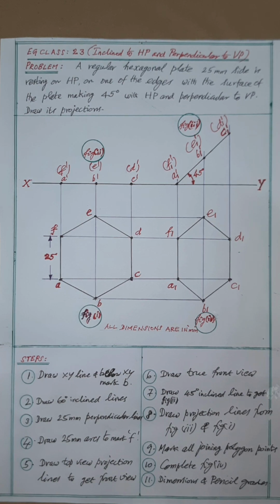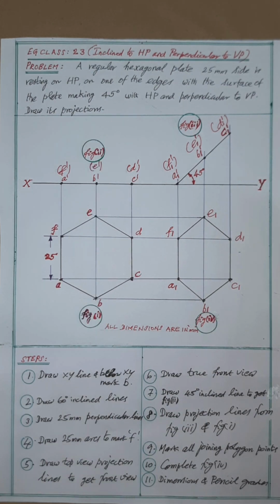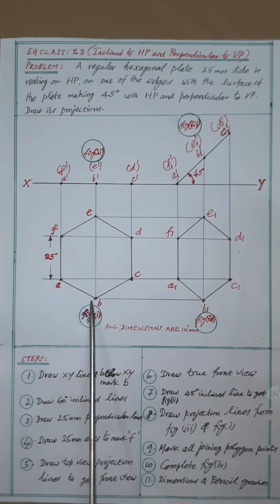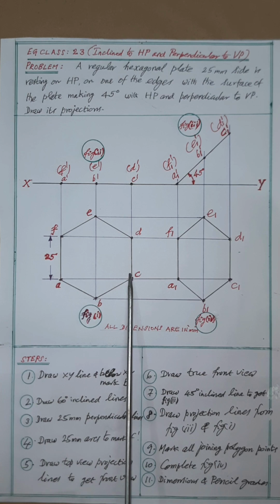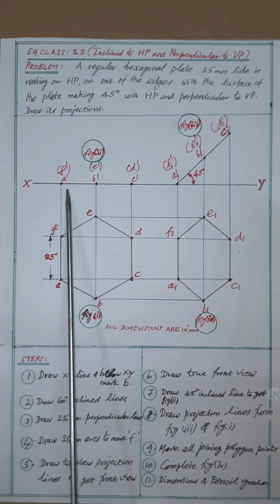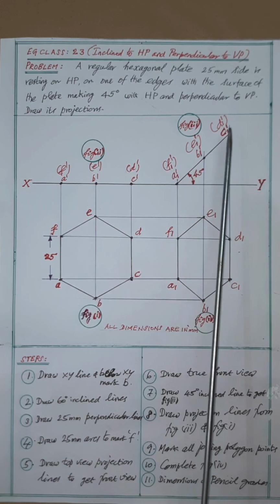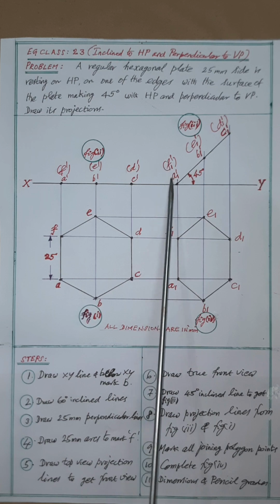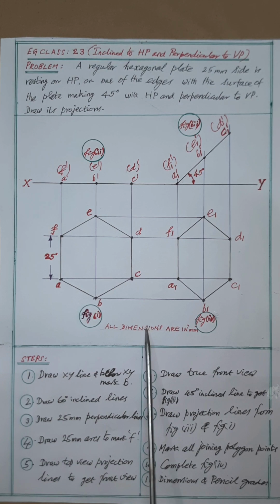TOP ENGINEERING APPROACH - EG Class -23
1. In the first topic group, "ENGINEERING GRAPHICS" subject is explained in simple English with easy step by step procedure . This will continue in further videos, till full subject is covered. Positive Comments are welcome to do favour for the subject needs, wherever  SUITABLE and NECESSARY as decided.
  2.  In the second, few topics are given in TAMIL VIDEO under Engineering graphics with heading "TAMIL Lecture" based on the suitability and needs.
  3. In the third, Some PRACTICAL USEFUL TIPS, on interested topics will also be published under the heading, "GENERAL TIPS" .
                                                                                    Dr. G.R